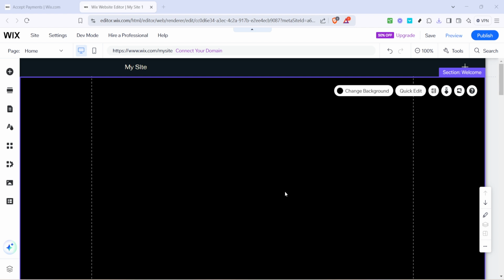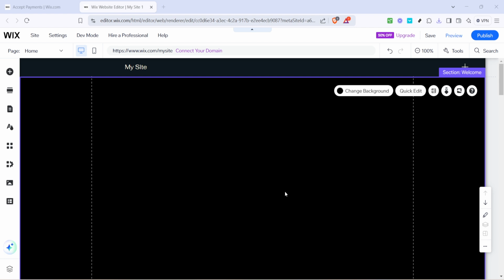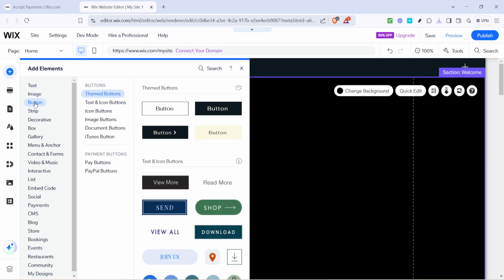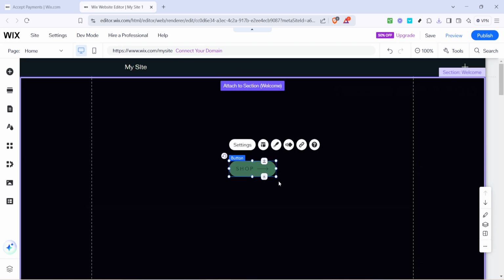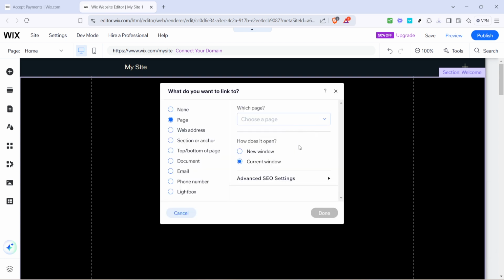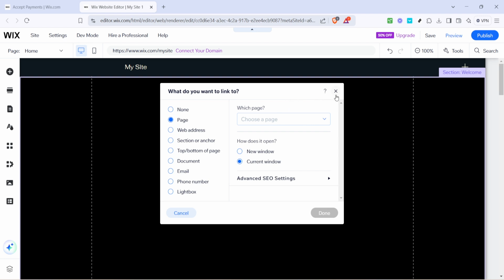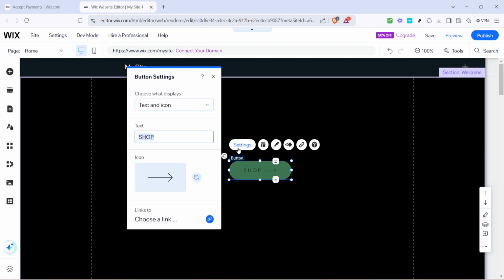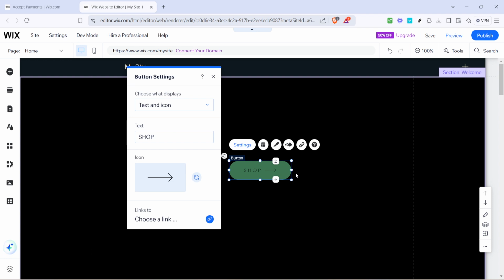How to Add, Link and Customize a Button Wix.com (Full 2025 Guide)